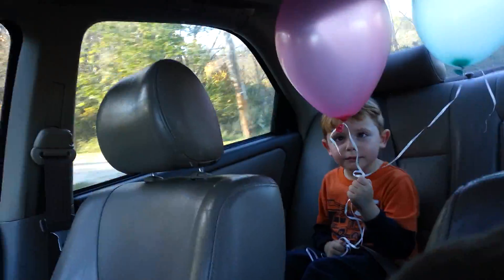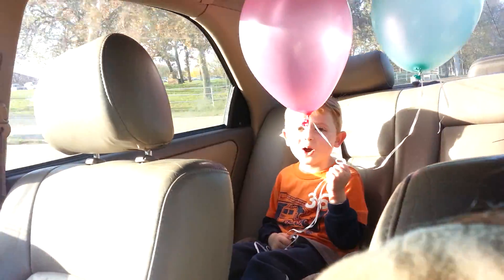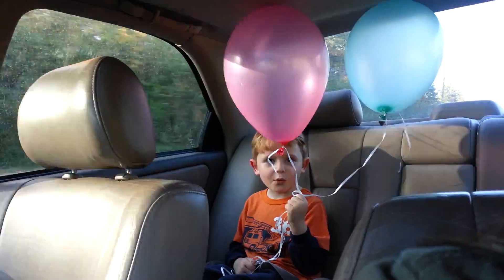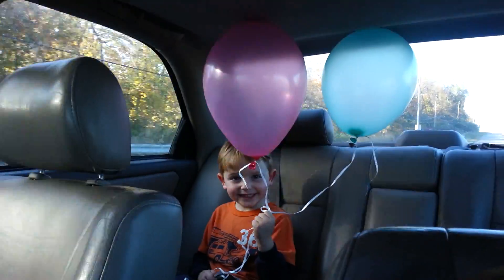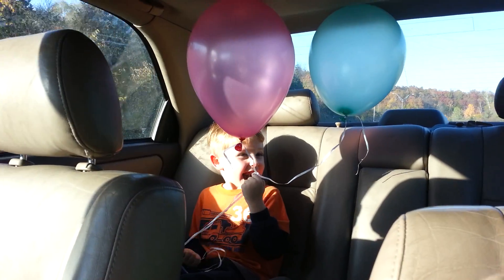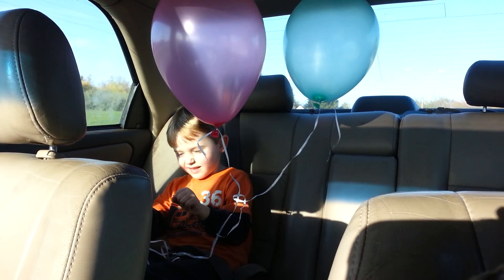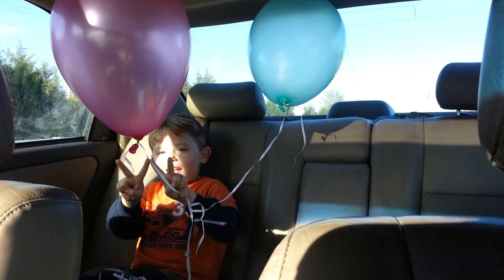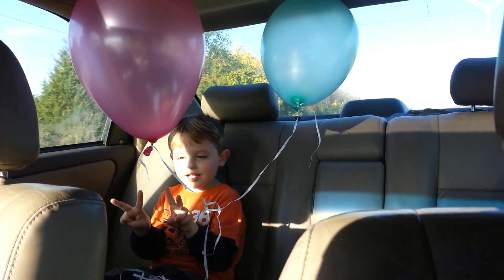Luca learning math as a relaxation technique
Diagnosed autistic. Luca is obsessed with shapes, numbers, and balloons. This video shows how he talks and communicates. I do math with him when he gets upset. That seems to calm him :)